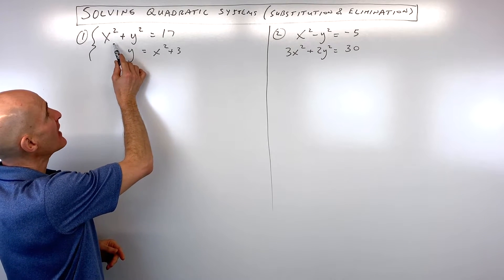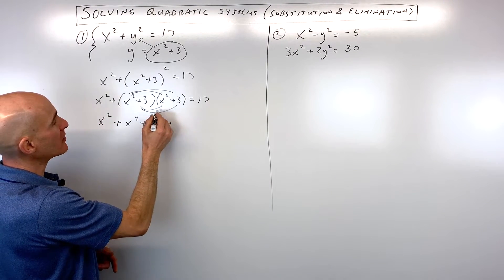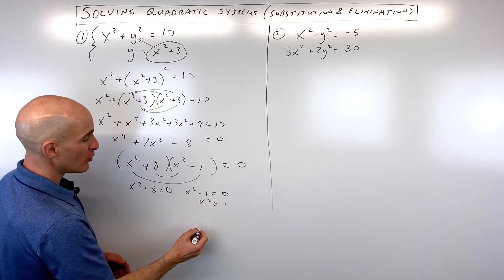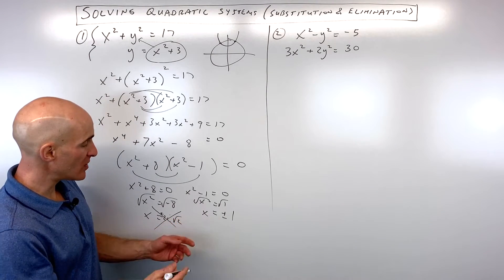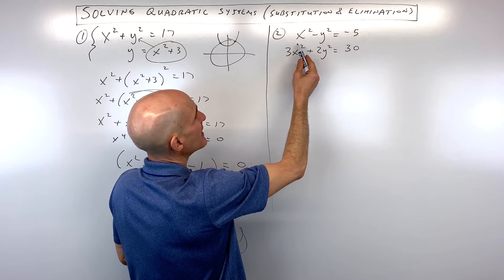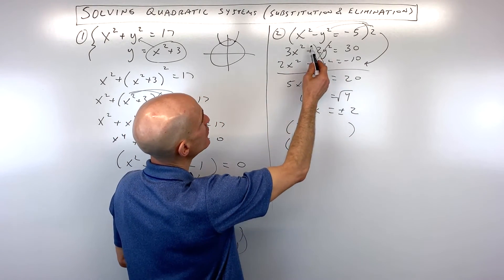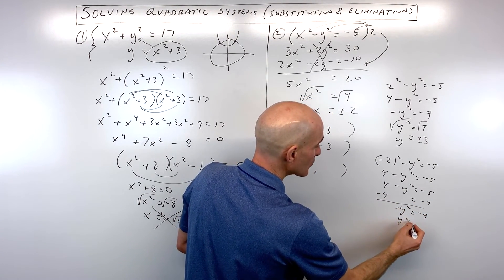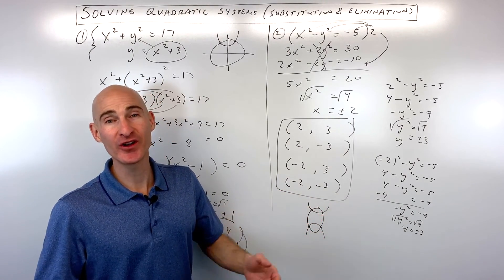Solving Quadratic Systems (Substitution & Elimination)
Learn how to solve quadratic systems algebraically using substitution and elimination in this video math tutorial by Mario's Math Tutoring.  We go through 2 examples in this video: one using substitution and one using elimination.

Timestamps:
00:00 Intro
0:14 Solve the system x^2 + y^2 = 17 and y = x^2 + 3
0:22 Substitution method to get one equation with one variable
2:15 How to identify extraneous roots
2:28 Graphic representation of the quadratic system
3:16 Example 2 Solve x^2 - y^2 = -5 and 3x^2 + 2y^2 = -10
3:30 How to solve using the elimination method
5:35 Graphic Representation of the system